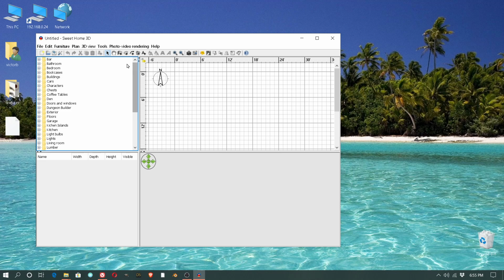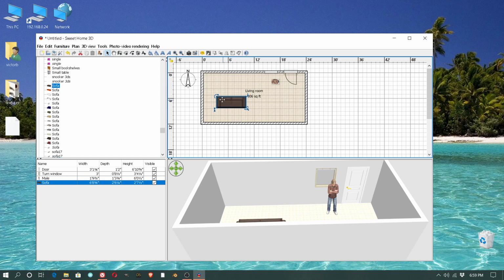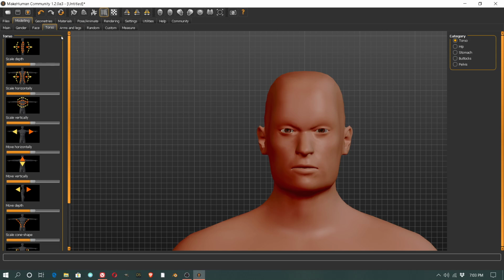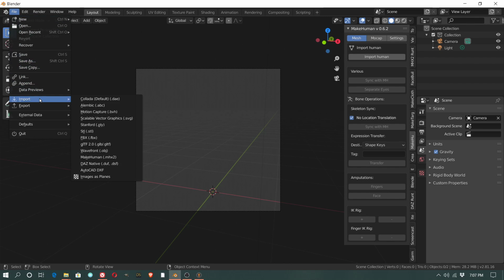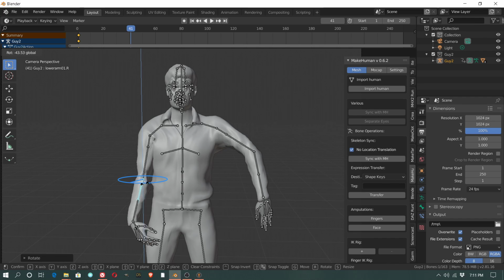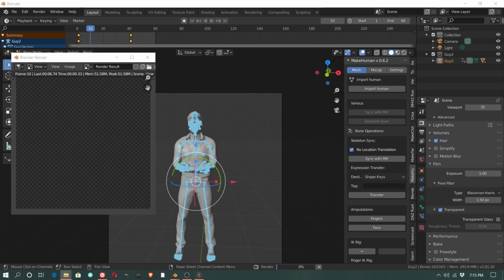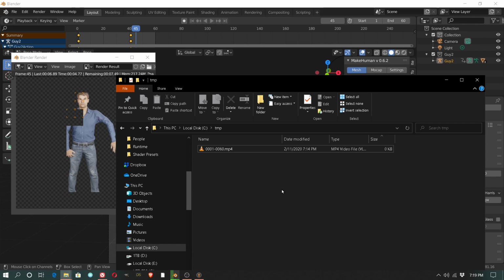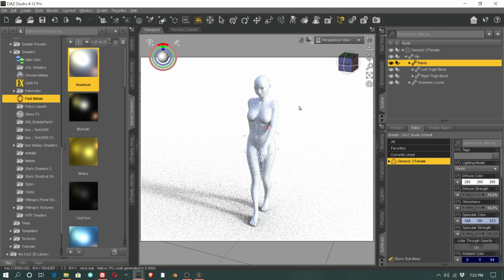Overview of 3D Modeling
My first attempt at a brief overview of some of the 3D modeling programs I use. I am not a narrator and this is the first time I tried out OBS Studio so bear with me.